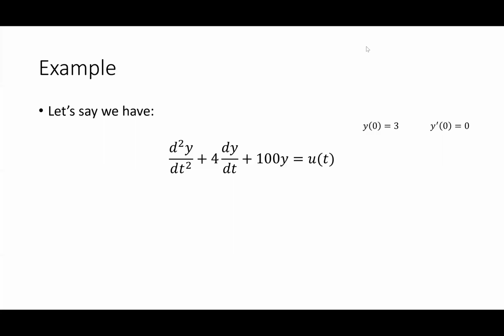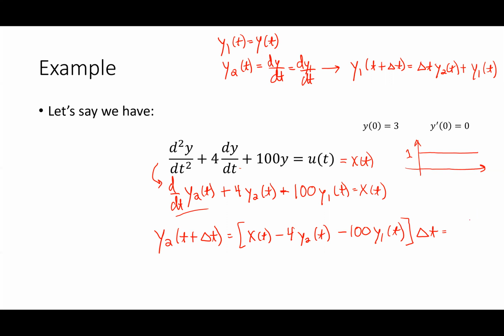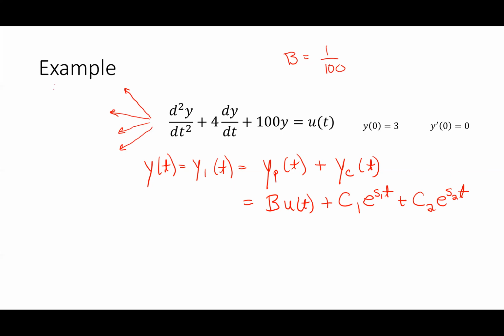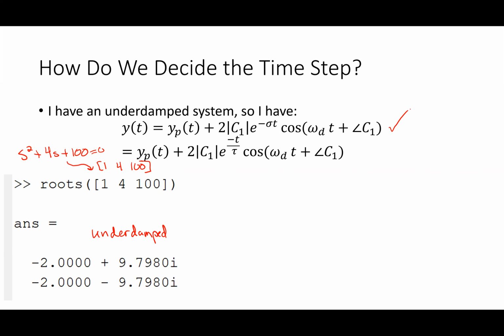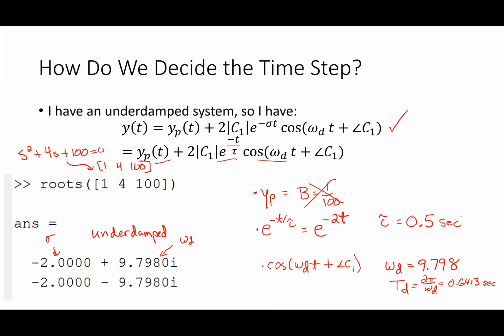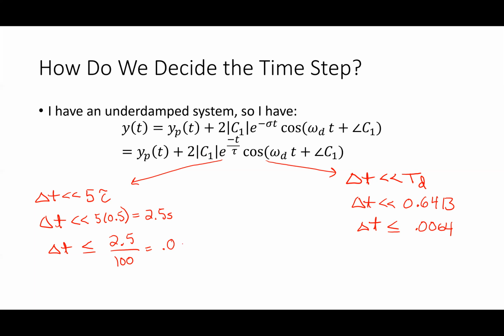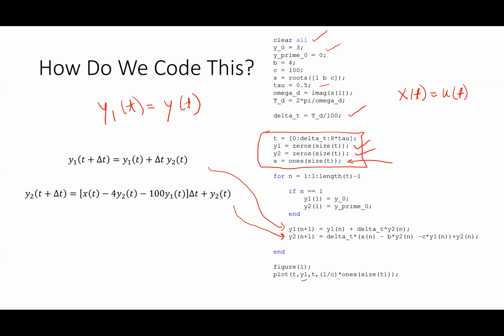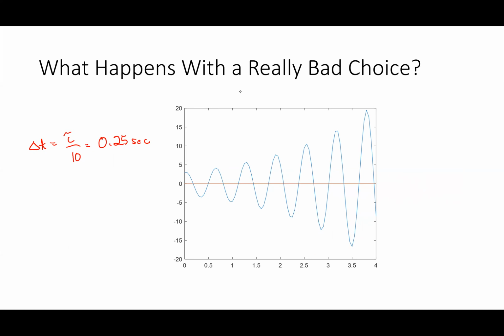Lecture Part 2: Example